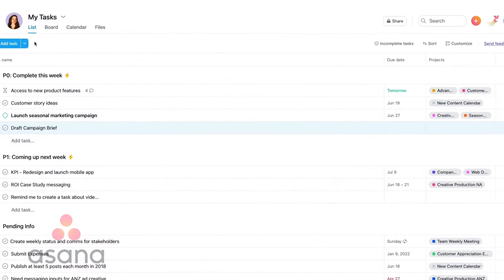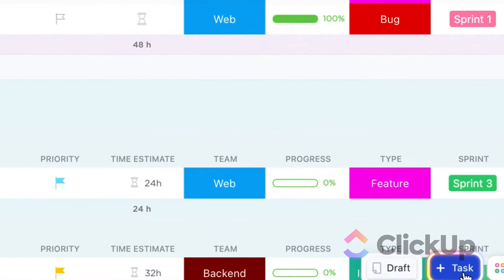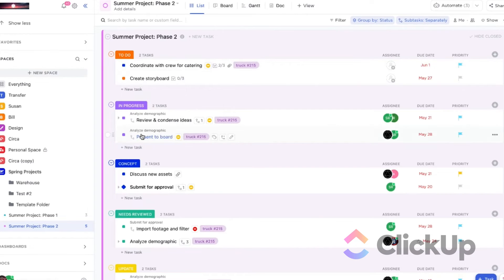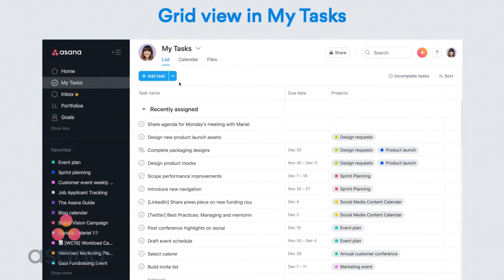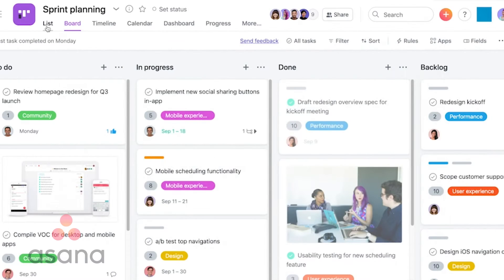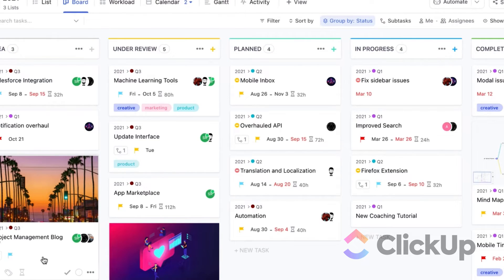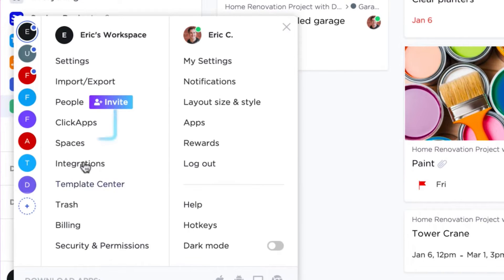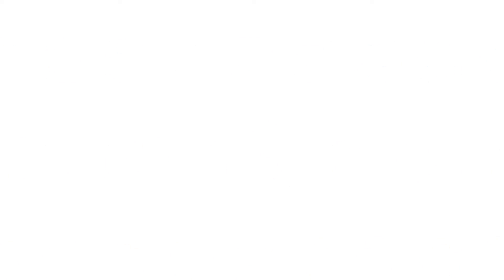Asana vs ClickUp: Which is best for your team?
ClickUp and Asana are both excellent project management tools and deciding which is right for you can be challenging. So here’s a video to help you out.

Footage courtesy of Pexels, Asana, and ClickUp.

➤ CHAPTERS
0:00 - Intro
1:30 - Project Management
2:30 - Individual Productivity
3:07 - Ease of Use
3:49 - Integrations
4:29 - Final Thoughts
4:57 - Visit our website!

Written by: Hannah Donato
Scripted & Hosted by: Mackenzie Fay
Edited by: Emmanuel Jordan